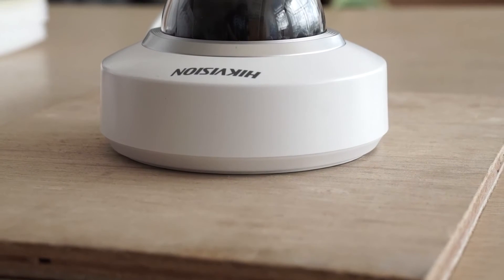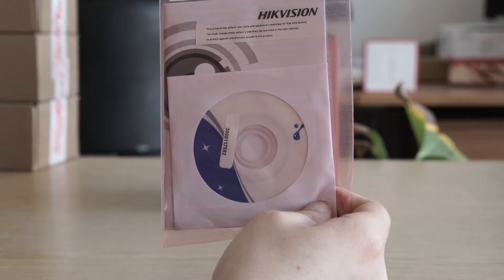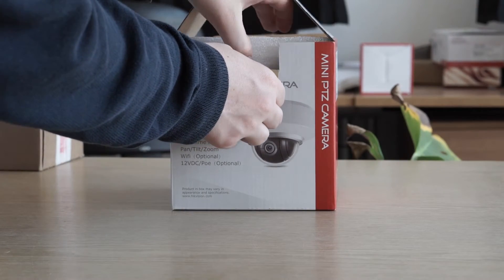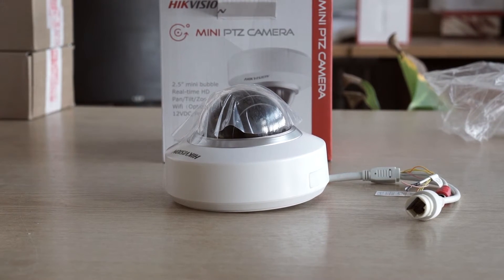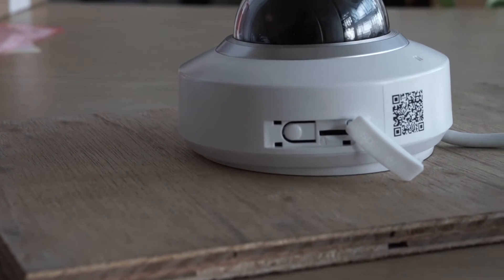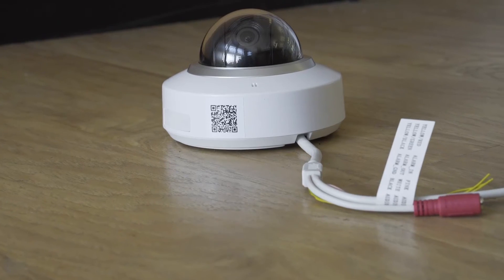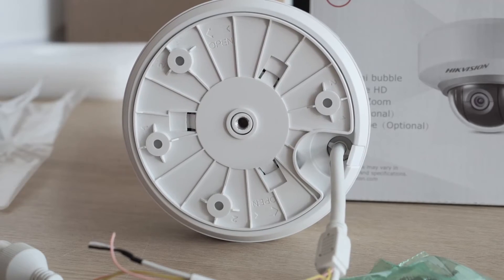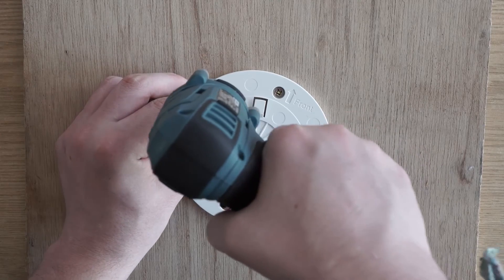Hikvision Mini PTZ Unboxing [DS-2DE2103-DE3/W]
In this video we have an unboxing and installation guide for the new Hikvision mini PTZ, the DS-2DE2103-DE3/W.

Product page;